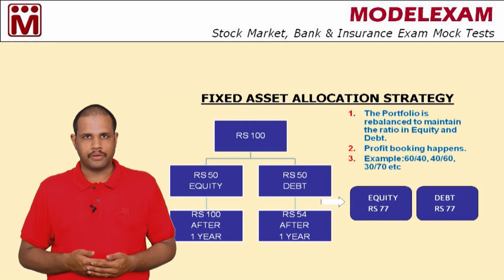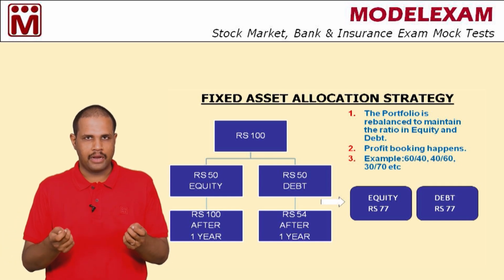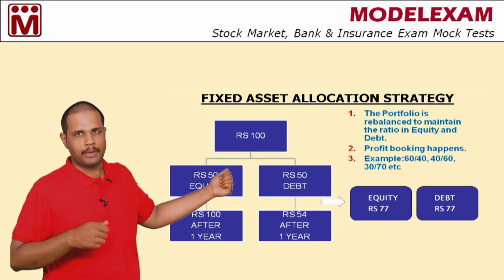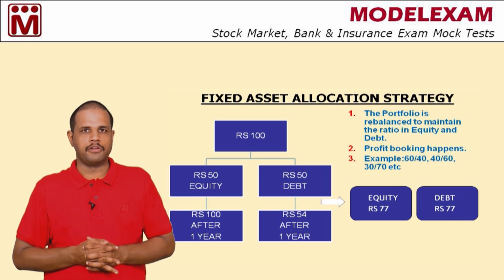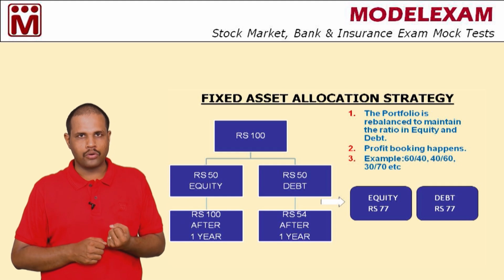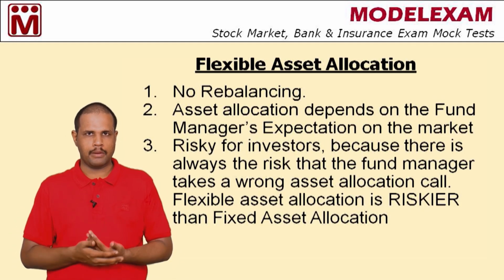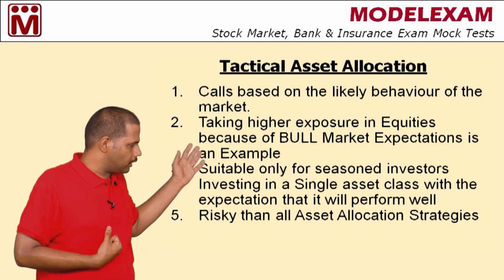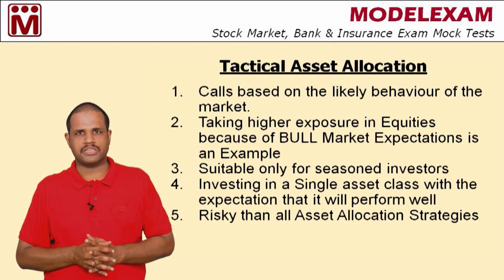Fixed & Flexible Asset Allocation Strategies | Financial Planning | Mutual Funds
Fixed & Flexible Asset Allocation